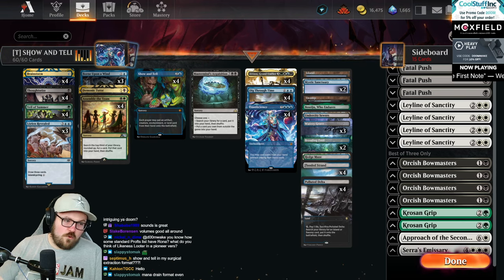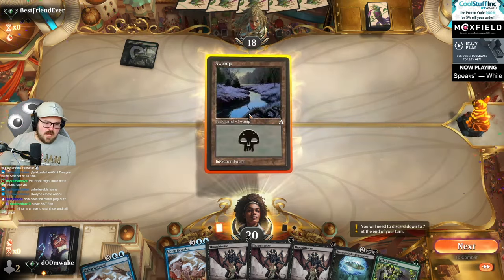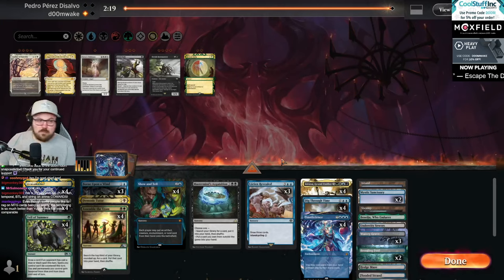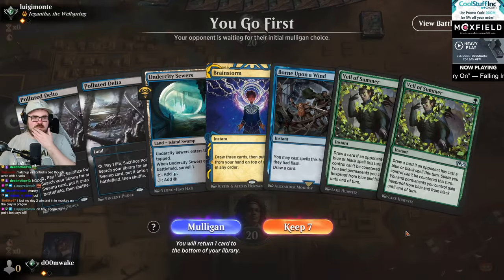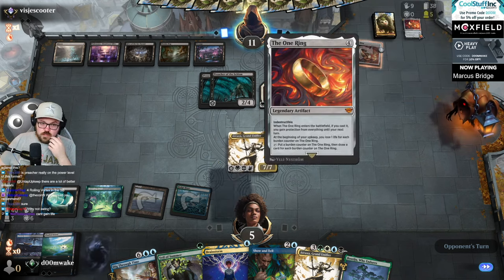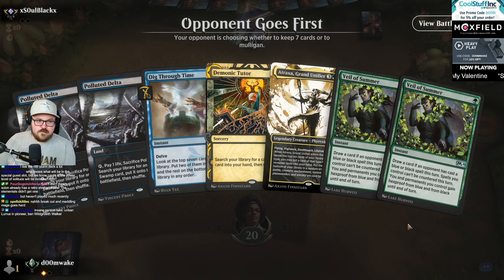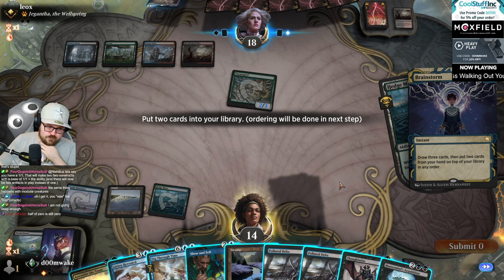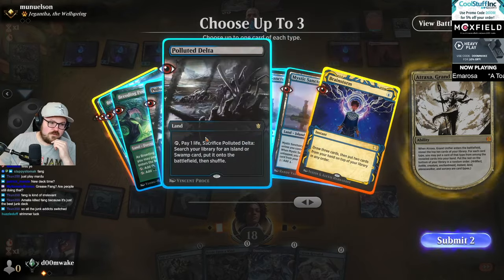THE BEST DECK IN TIMELESS | MTG Arena Gameplay | No 🎵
Preparing for the Timeless Metagame Challenge on Arena this weekend. Playing Show and Tell and it makes opponents just want to stop playing for some reason. If you want to win I’d recommend this deck. Let me know what you’re playing this weekend below!

Match Timestamps:
00:00 Intro and Deck Tech
02:54 Match 1
16:35 Match 2
22:22 Match 3
32:29 Match 4
43:41 Match 5
51:37 Match 6
58:21 Match 7
1:07:12 Wrap up

Decklist:

4 Assemble the Team
4 Atraxa, Grand Unifier
1 Bloodstained Mire
3 Borne Upon a Wind
1 Boseiju, Who Endures
4 Brainstorm
2 Breeding Pool
1 Demonic Tutor
4 Dig Through Time
2 Fatal Push
3 Flooded Strand
1 Hedge Maze
1 Island
2 Lórien Revealed
1 Mastermind's Acquisition
1 Mystic Sanctuary
4 Omniscience
1 Overgrown Tomb
4 Polluted Delta
4 Show and Tell
1 Swamp
4 Thoughtseize
1 Undercity Sewers
3 Veil of Summer
3 Watery Grave

SIDEBOARD:
1 Approach of the Second Sun
2 Fatal Push
2 Grafdigger's Cage
3 Krosan Grip
4 Leyline of Sanctity
1 Scholar of the Ages
1 Serra's Emissary
1 Veil of Summer

Subtitles provided by AI. If you notice an issue please recommend a correction.